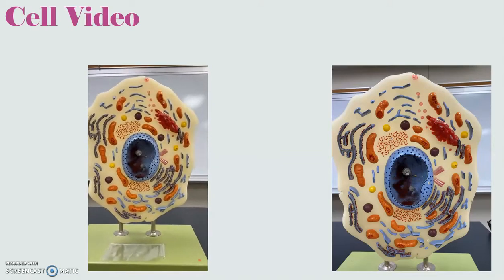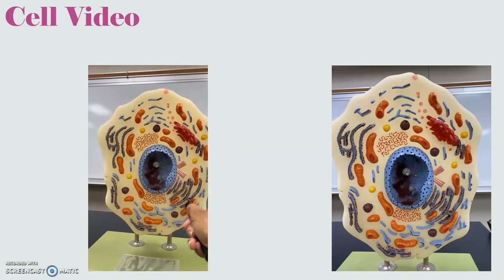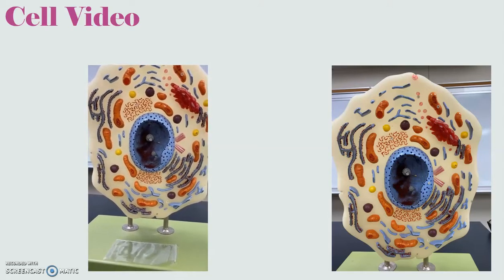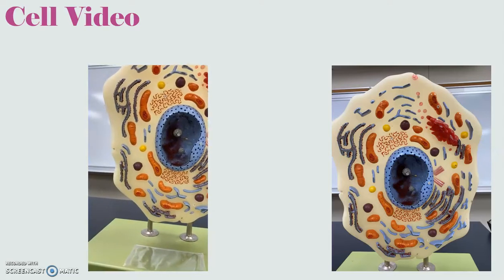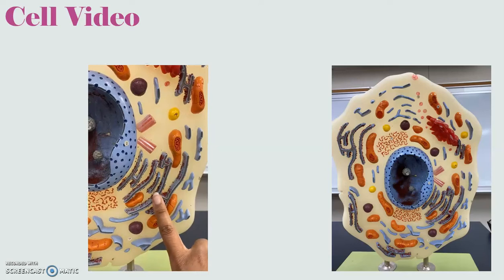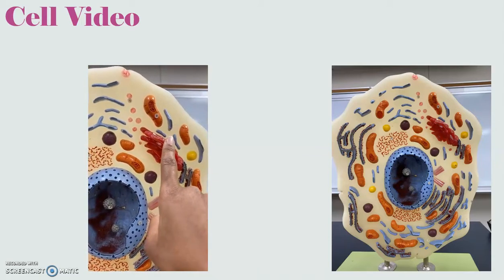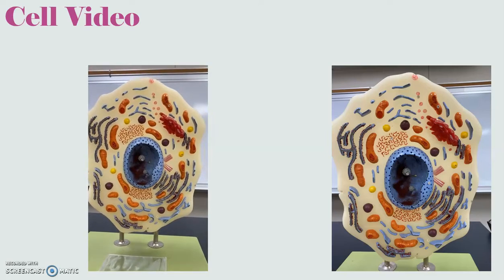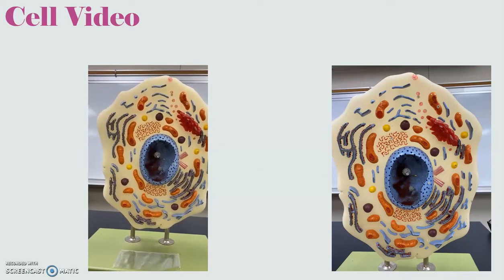Laboratory Exercise Four Part I